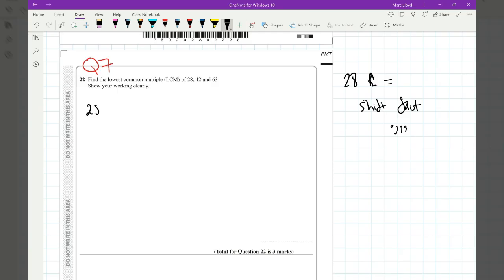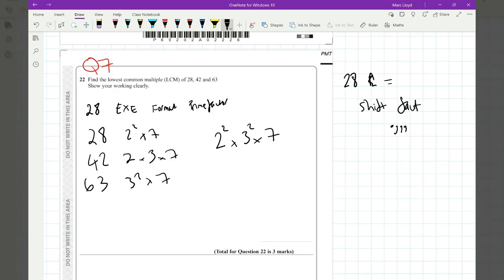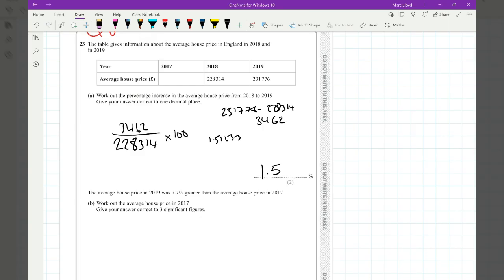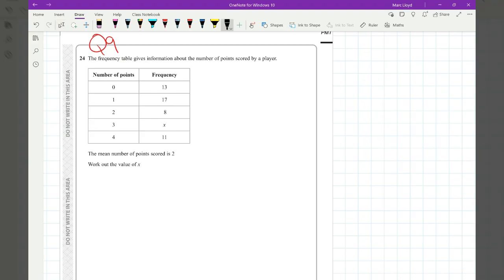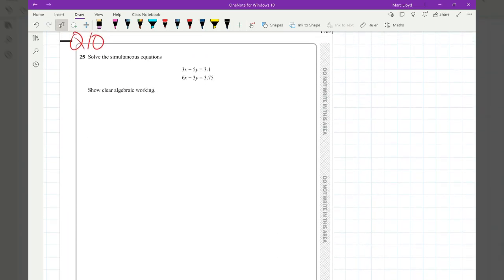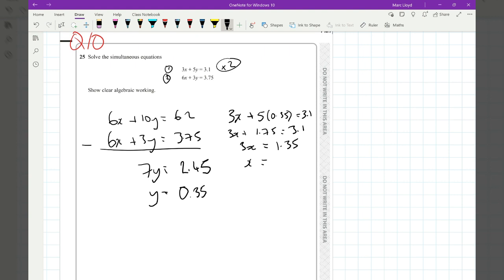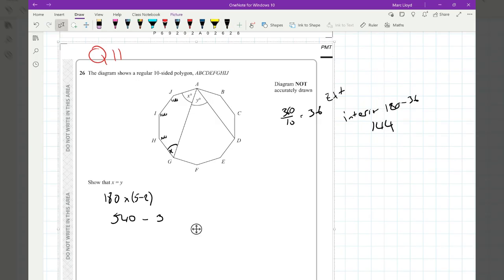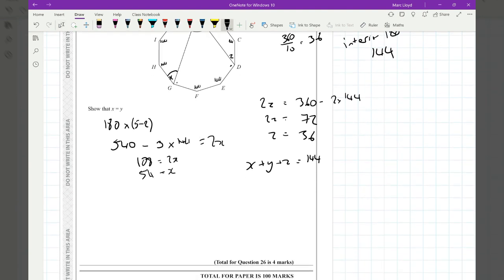Edexcel iGCSE Jan 2022 Paper 2 NOT Regional PART 2